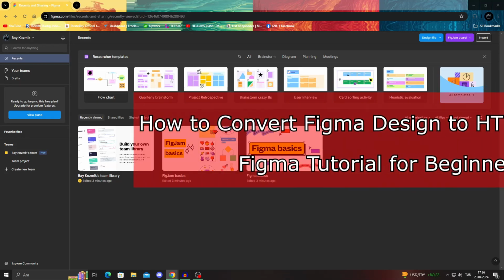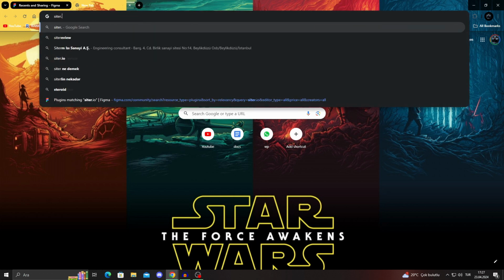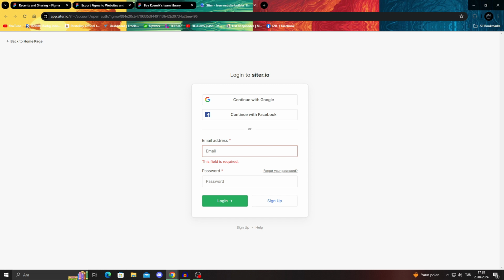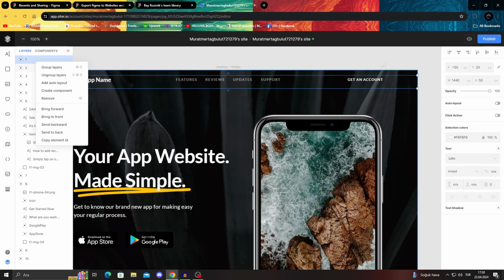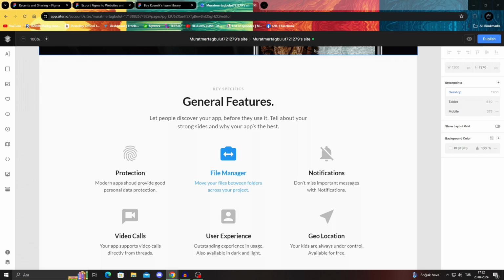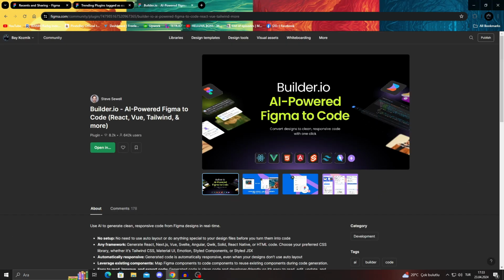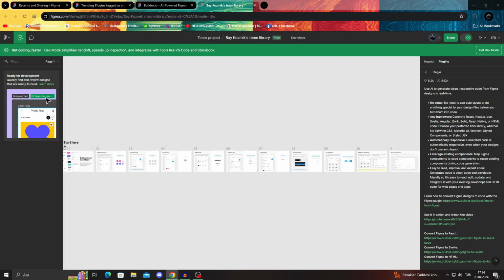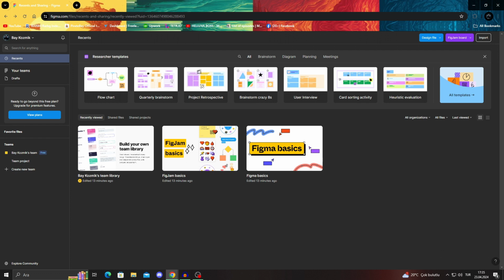How to Convert Figma Design to HTML and CSS | Figma Tutorial for Beginners ( In 2026 )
You will learn How to Convert Figma Design to HTML and CSS